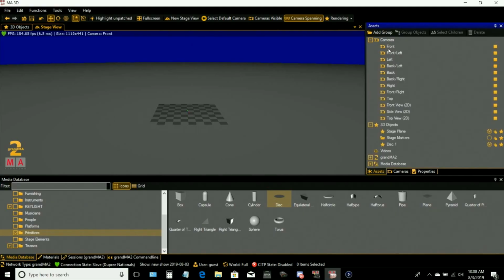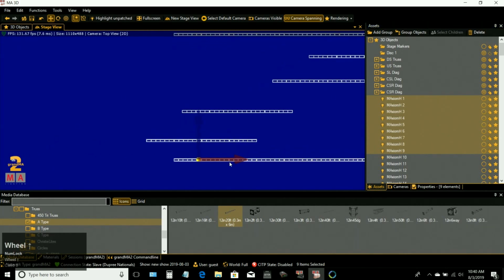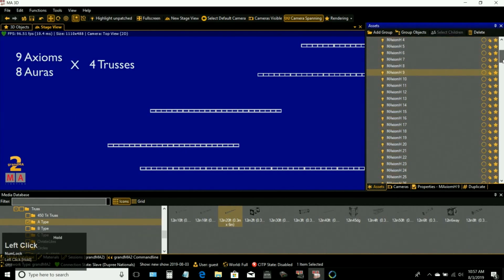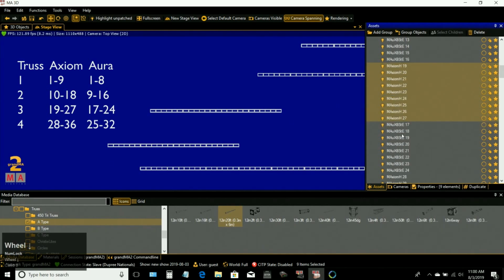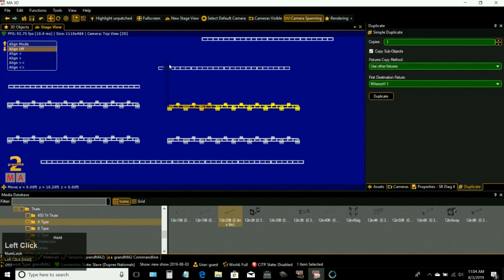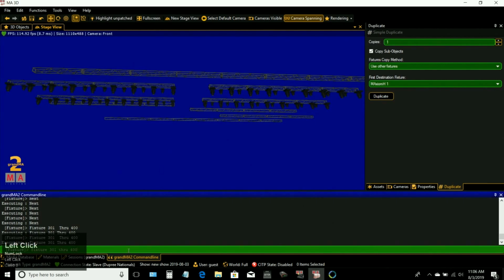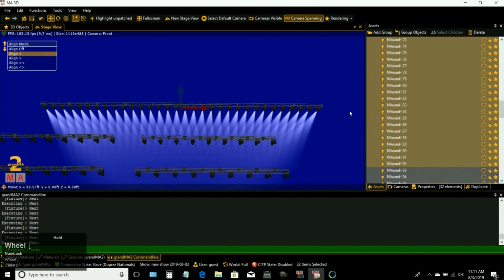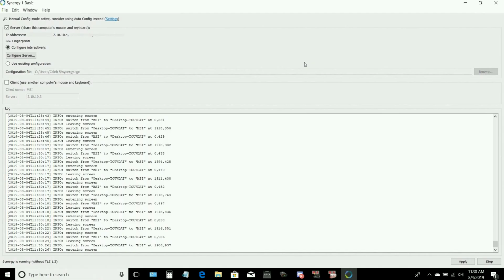Working faster and easier in MA3D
I cover a handful of tricks that enable you to build large rigs very fast and with great accuracy.
This includes
-Moving Group Objects
-Using Align to place objects
-Duplicating with Patched Fixtures
And more!